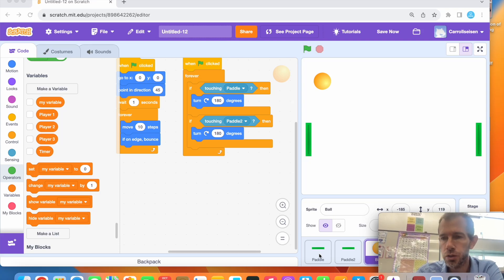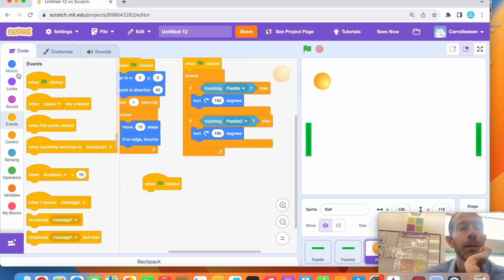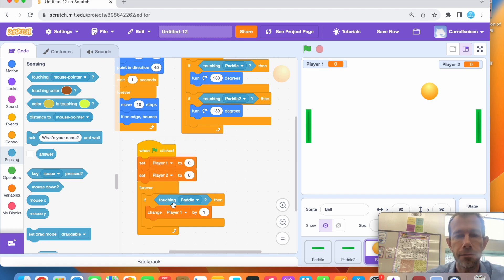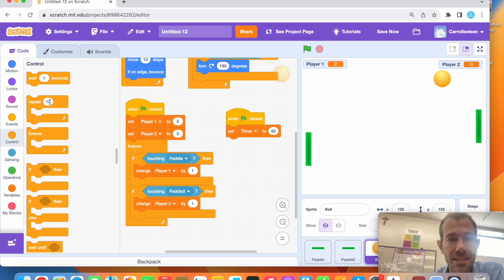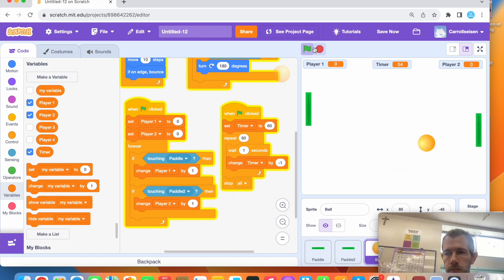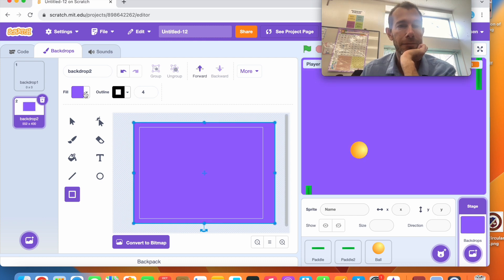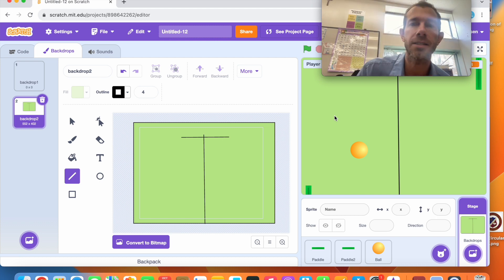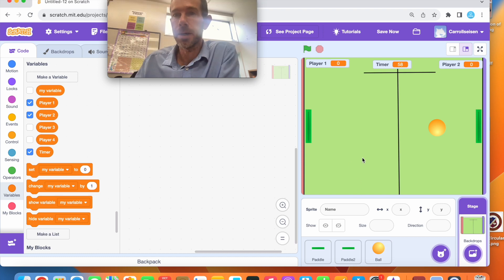Making a Score